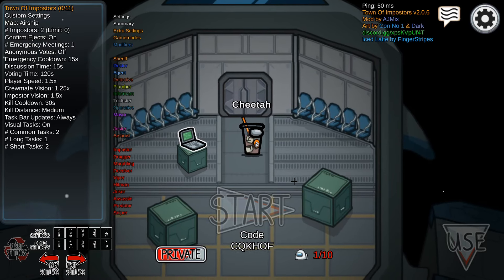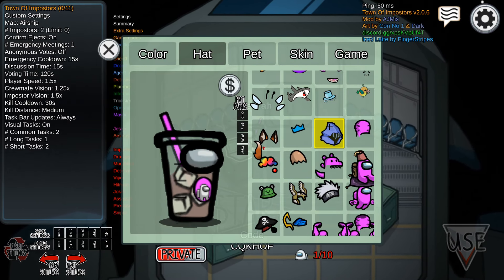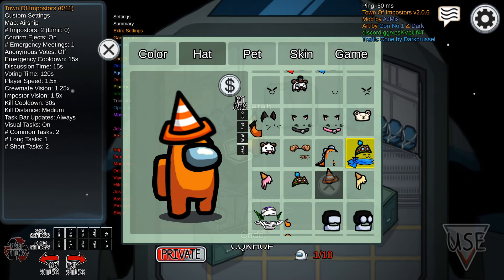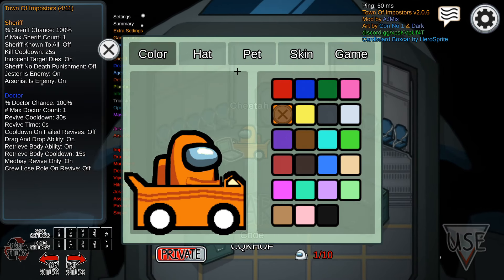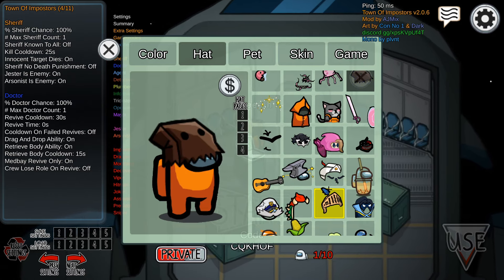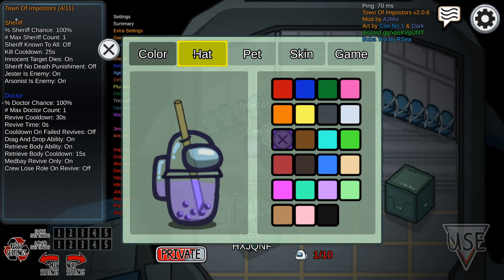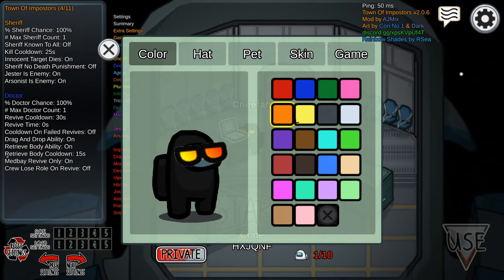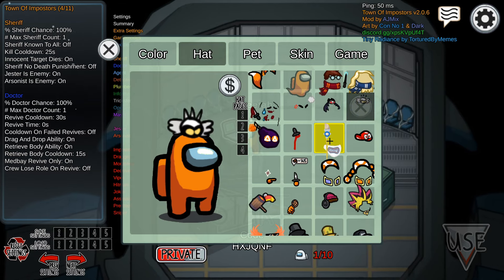NEW HATS ARE HERE IN AMONG US! INSANE CUSTOM HATS, PETS, AND SKINS IN AMONG US! (New Update)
NEW COLORS AND SKINS IN AMONG US! NEW SECRET UPDATE IN AMONG US!  I go over the Town Of Us mod in AMONG US!

I go over the all the NEW AMONG US COLORS! (in this mod)
Includes all NEW AMONG US COLORS, HATS, ROLES, and more!

➤HOW TO GET SECRET SKINS IN AMONG US! HOW TO GET NEW ROLES IN AMONG US! (Town Of Impostors)